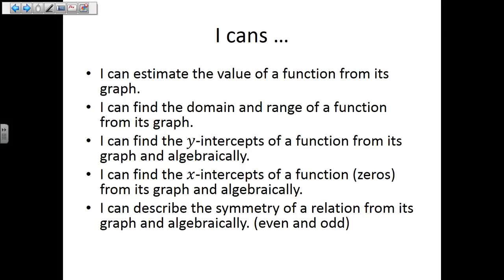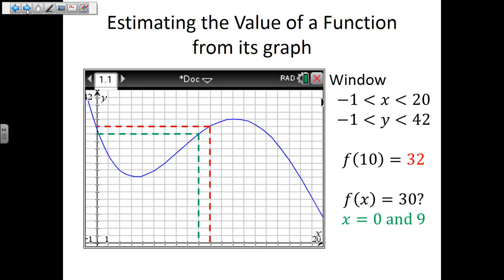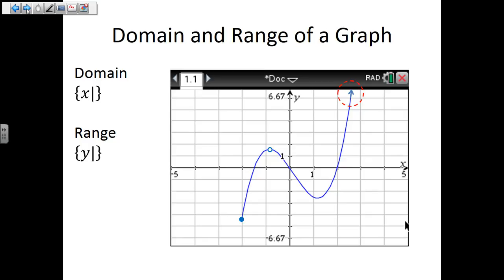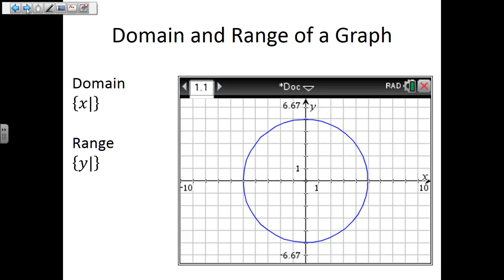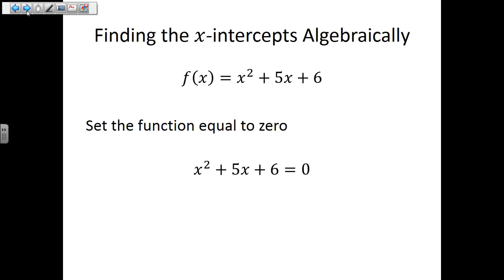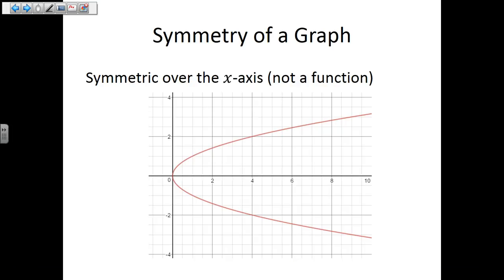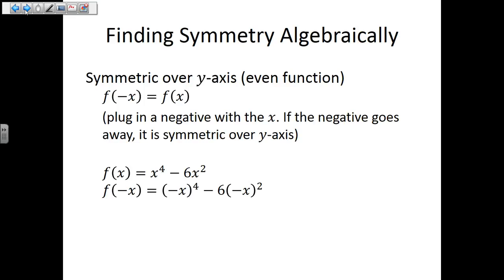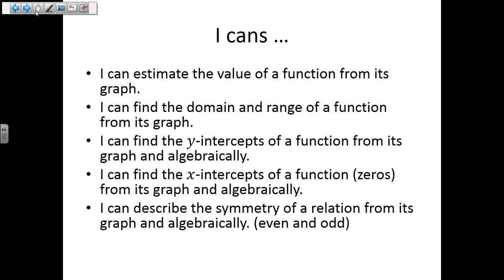Precalculus-New 1-2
FlippedHarber Graphs of Functions and Relations